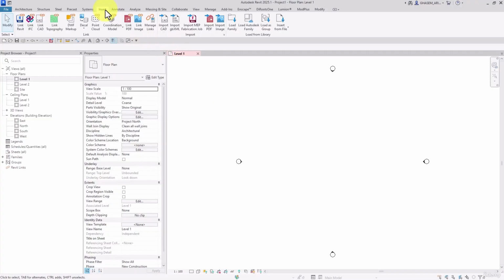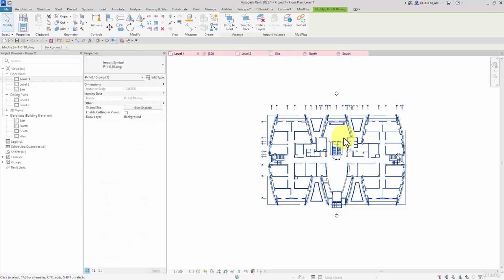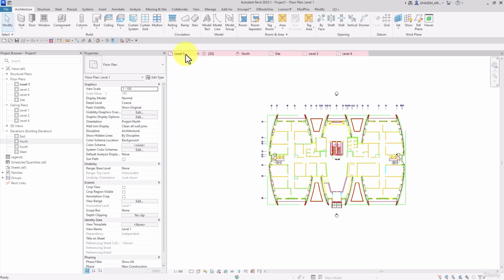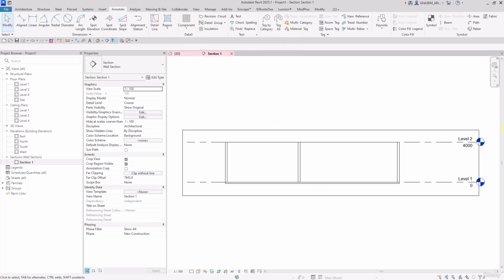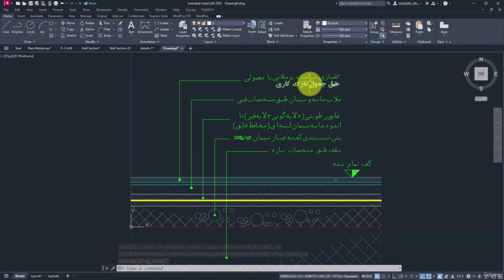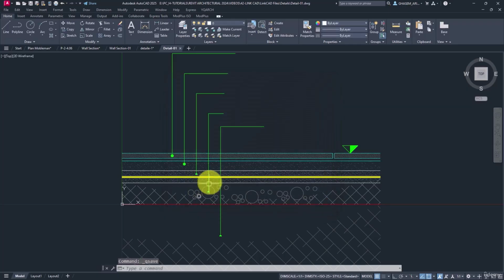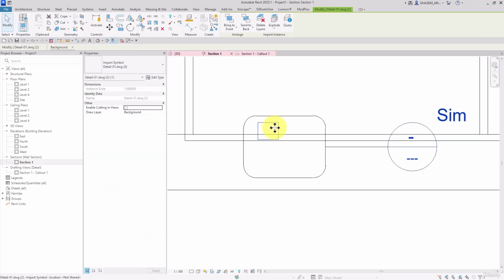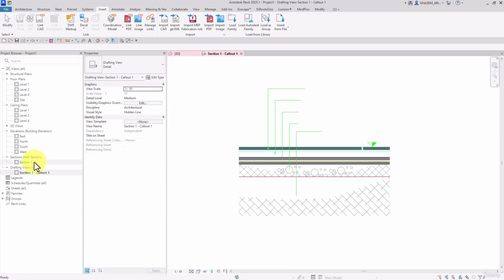555 Current View Only Option for Imported AutoCAD Files